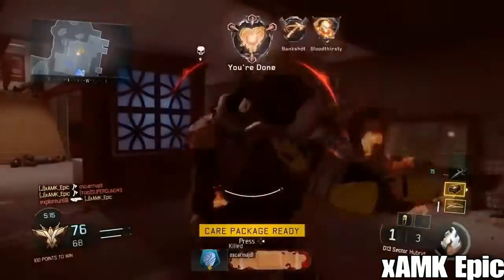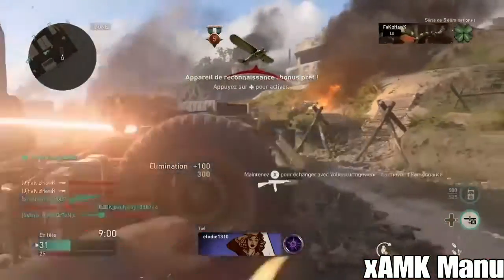Top 5 Plays! Week 47 | CoD 1/BO1/BO2/BO3/WWII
Hope you guys enjoyed this Top 5! Be sure to submit your clips for next time! You can submit by either:

OR

Check out everyone featured!